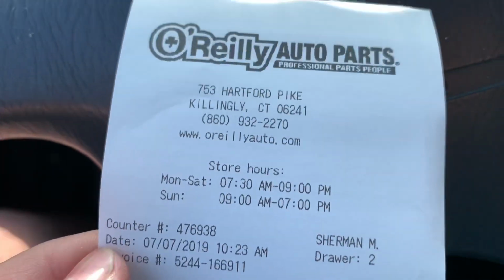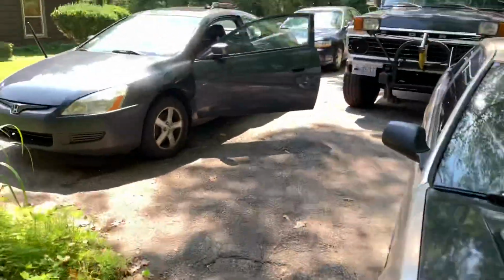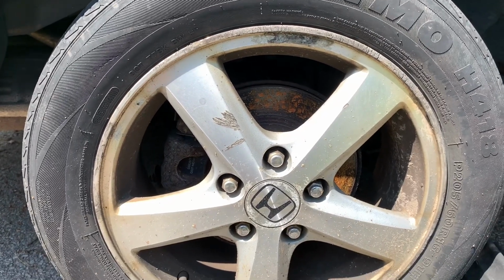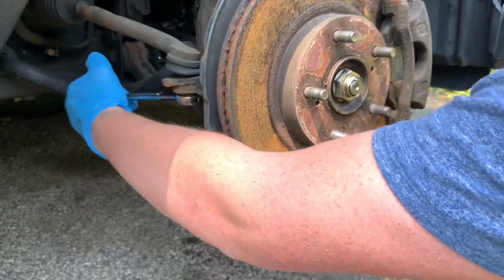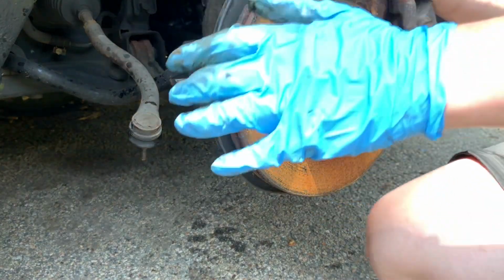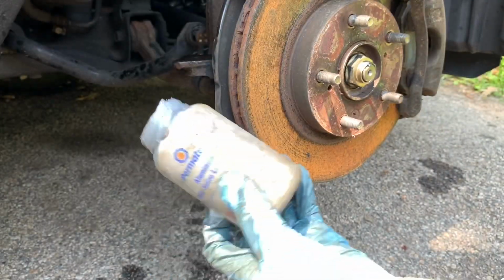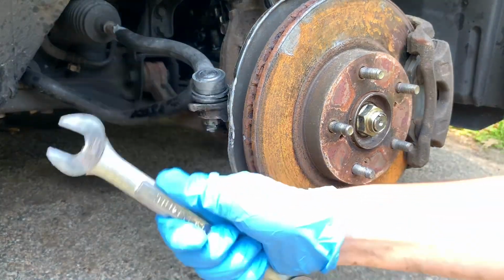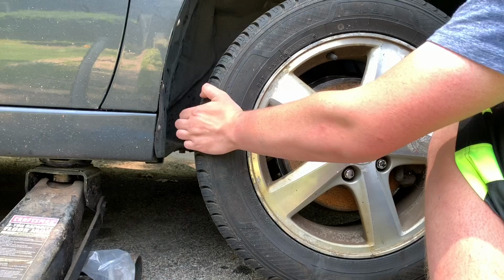How To: Replace Outer Tie Rods [2003-2007 Honda Accord] + Buying NEW PARTS!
Wondering how to replace a loose and sloppy, potentially noisy front end on a 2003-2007 Honda Accord? If you want to save yourself hundreds by avoiding the mechanic, here is a quick and proper method for replacing worn out, outer tie rods (Tie rod end links)